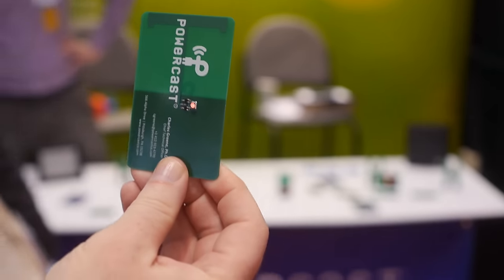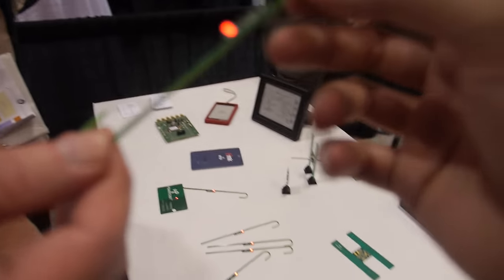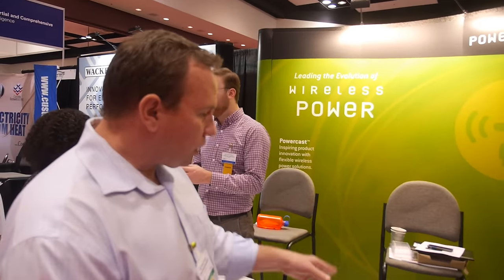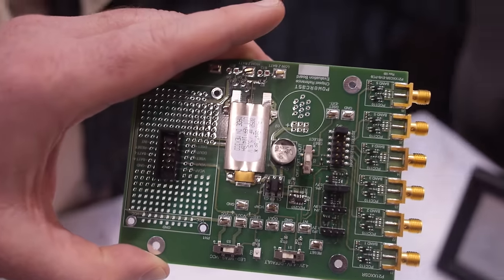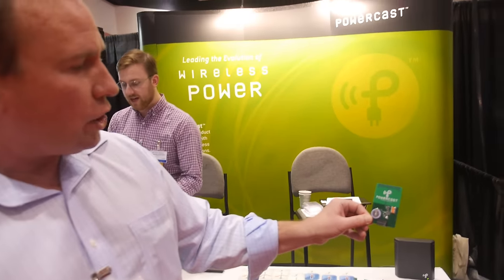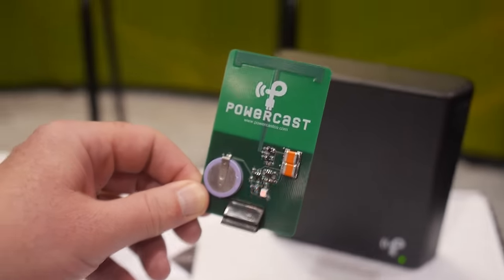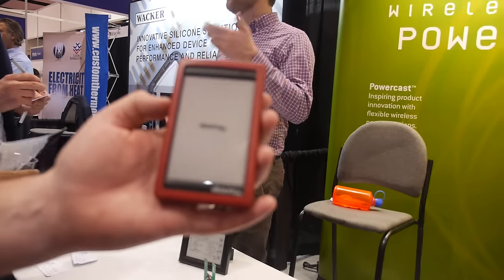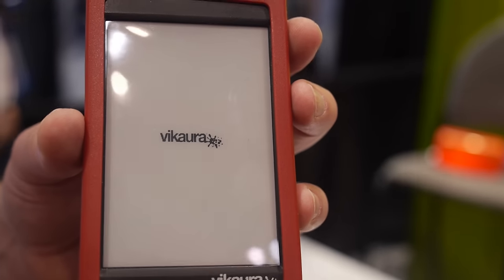Powercast Wireless Power at Energy Harvesting & Storage USA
An interview with Powercast at the Energy Harvesting & Storage USA exhibition. Powercast is a designer and producer of embedded wireless power based on RF energy harvesting. Powercast's technology enables remote charging of micro-power devices using controllable wireless power, over distance, between one or more sources and multiple receivers. Devices with Powercast components can be designed for battery-free or battery-recharge operation, thereby eliminating disposable batteries.